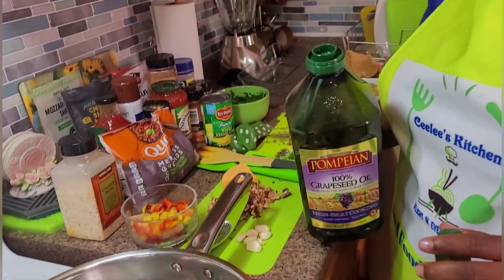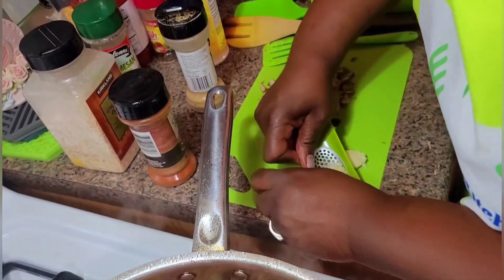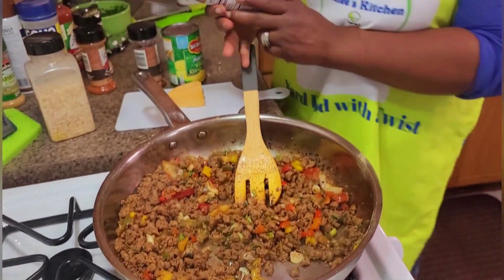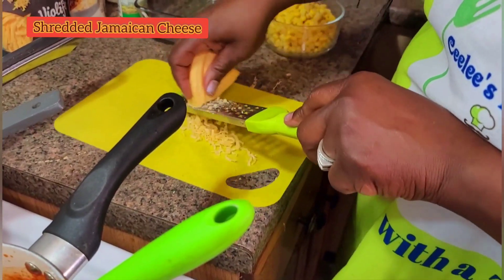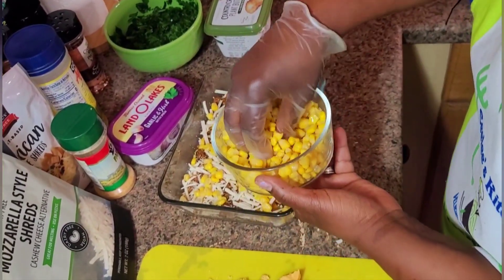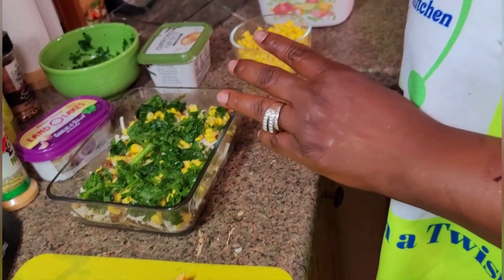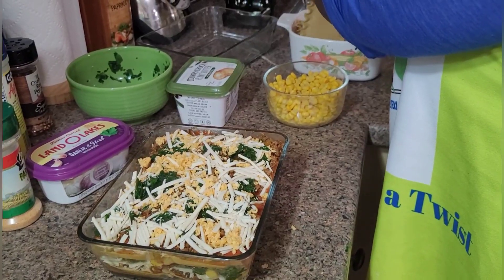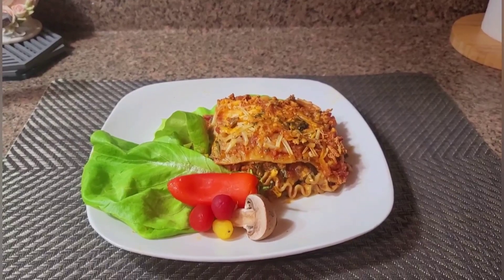Meatless Veggie Lasagna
Meatless Ground is sauteed with bell peppers and spices and placed between whole grain lasagna noodle with corn, peppers, spinach and a variety of cheese. It's placed in a 350 Degrees oven and baked until everything is cooked together and golden brown.